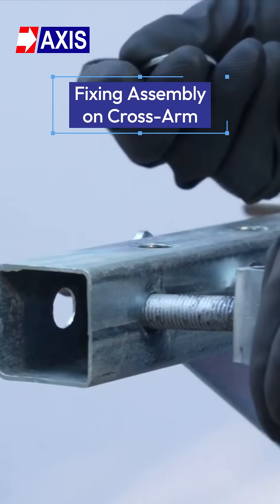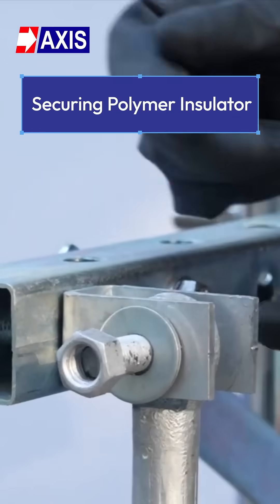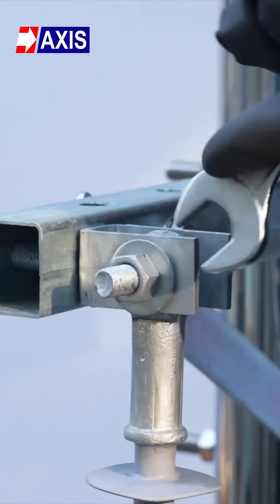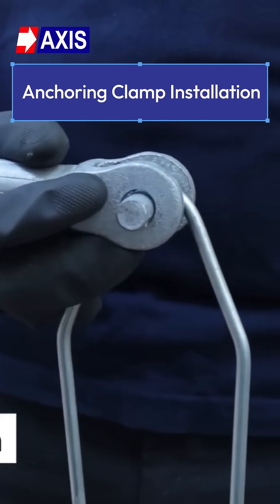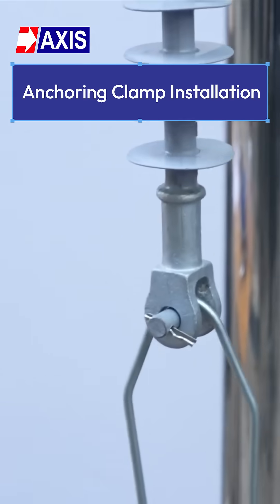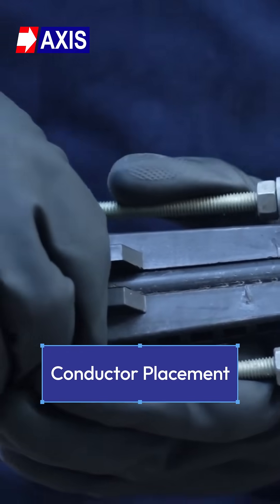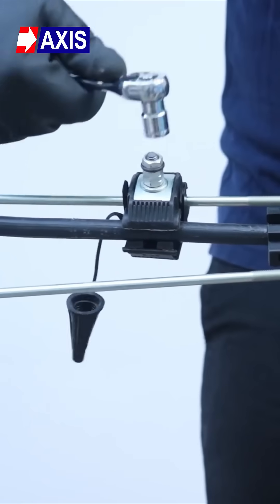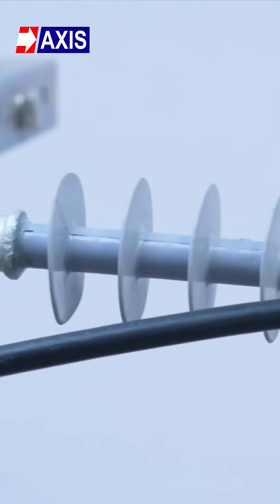Install Anchoring Clamps in 5 Steps! 🤯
Learn how to install anchoring clamps for covered conductors with this tutorial.